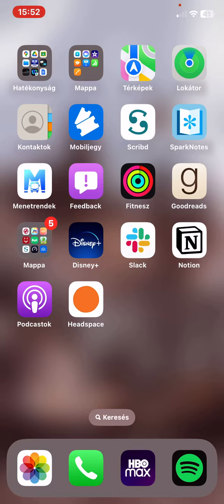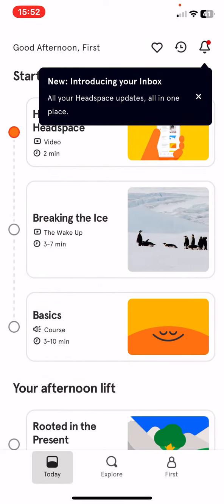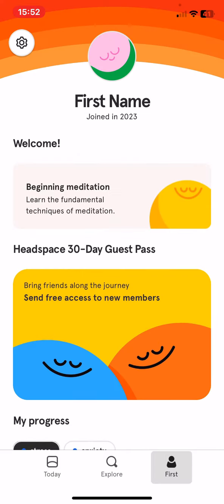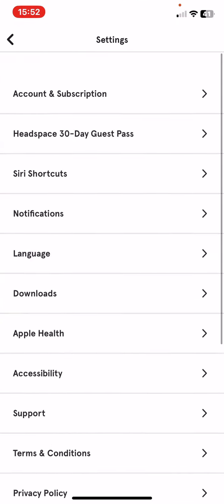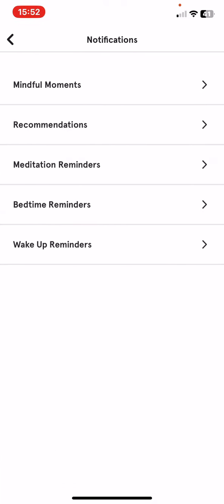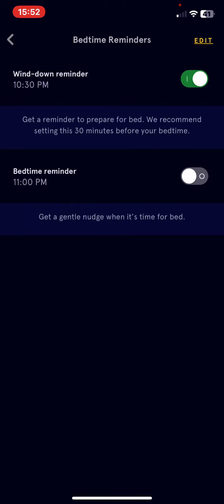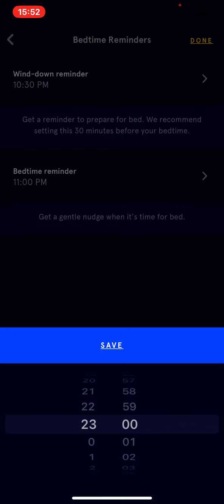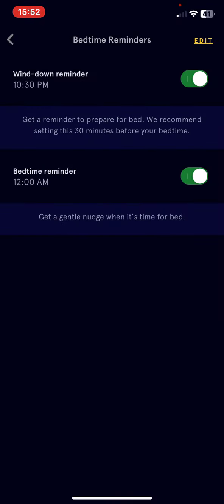How to turn on the bedtime reminder in Headspace?